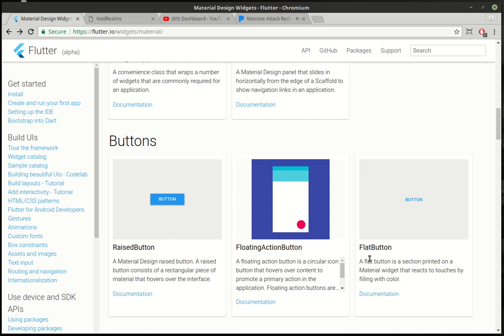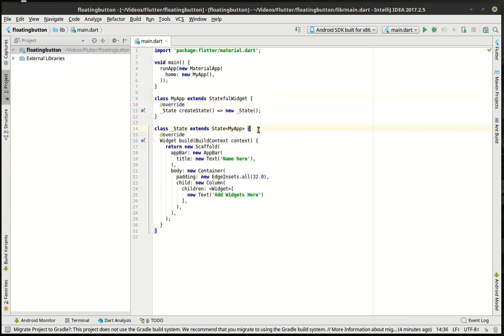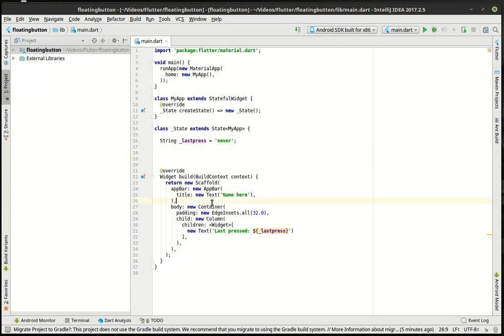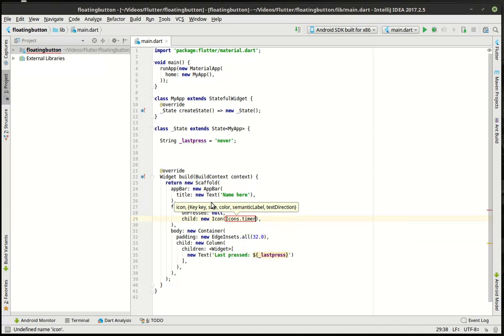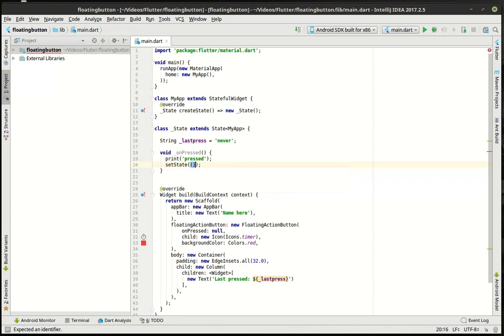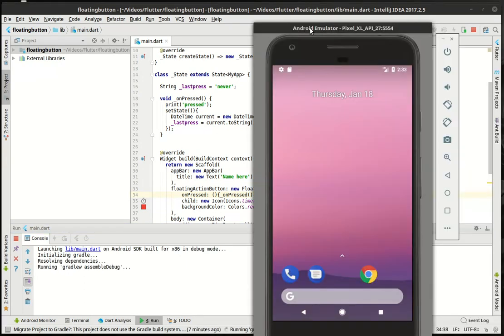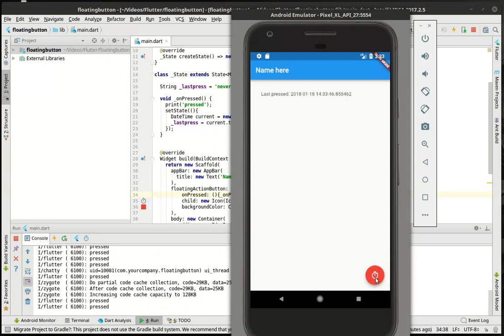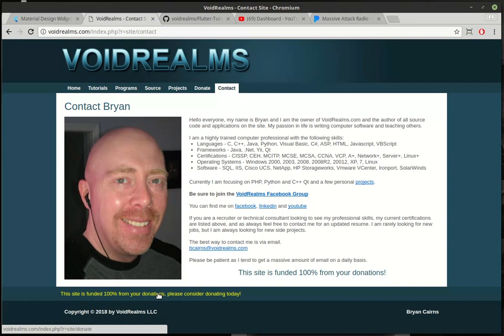Flutter 37 - FloatingActionButton